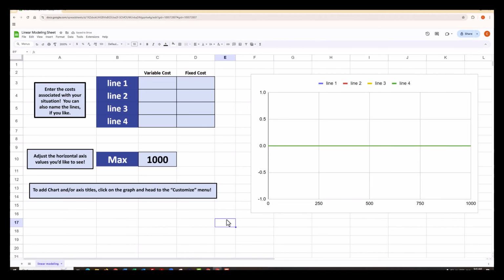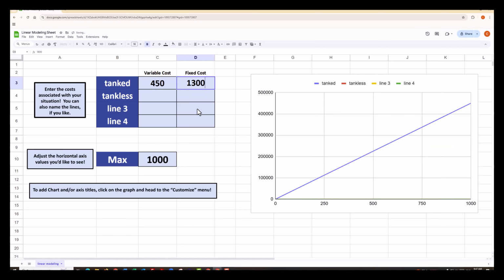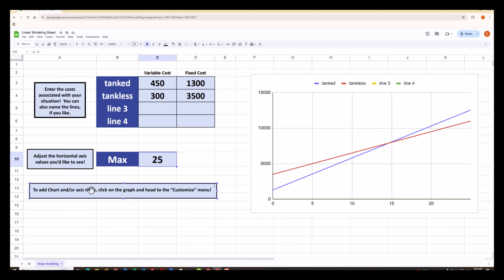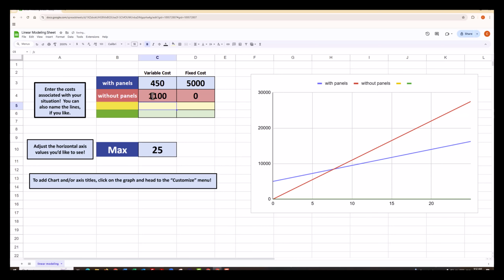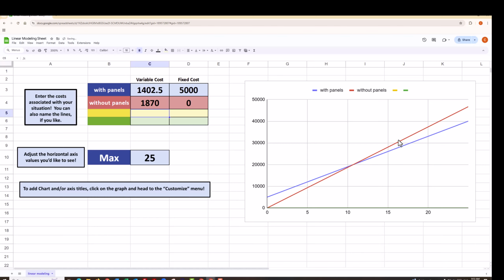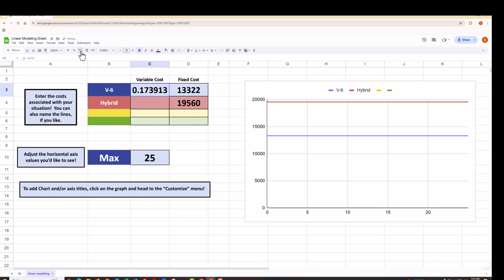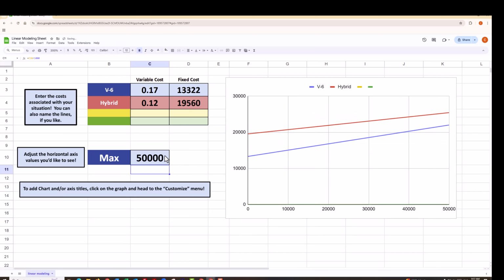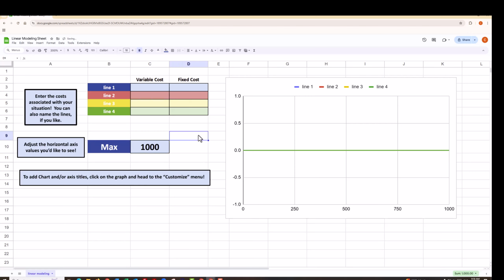Using the Linear Modeling Sheet